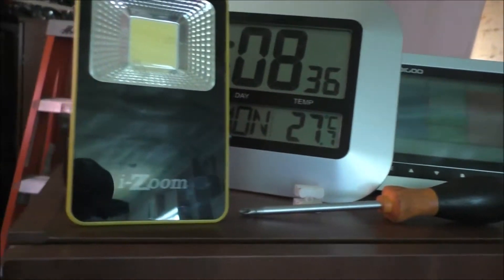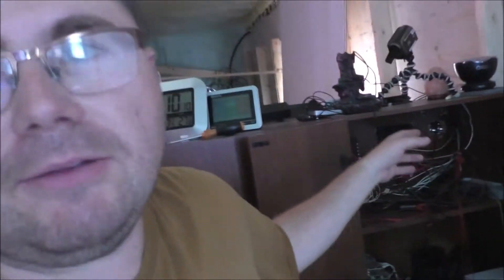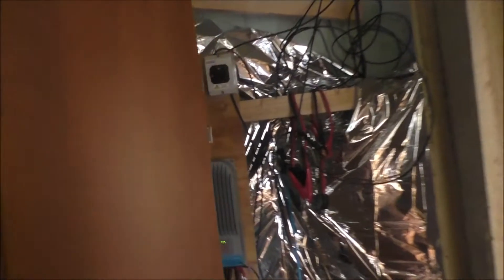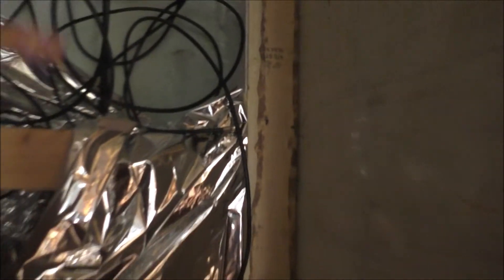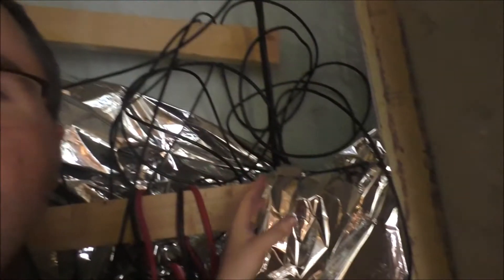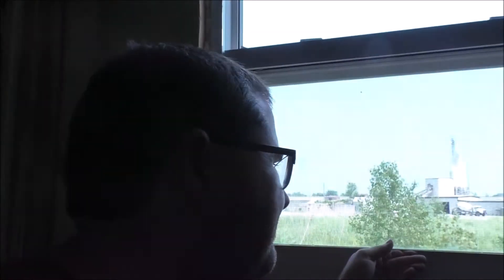Extreme Heat Cooking My Wire